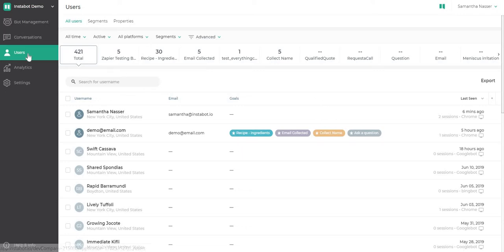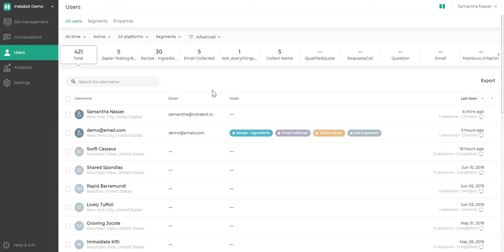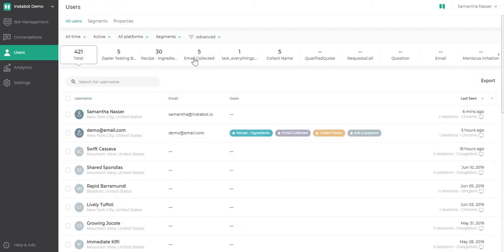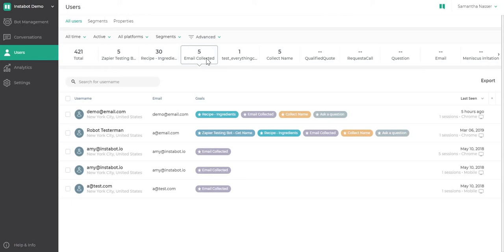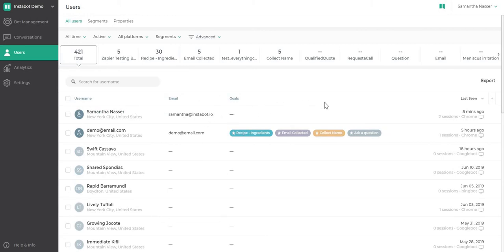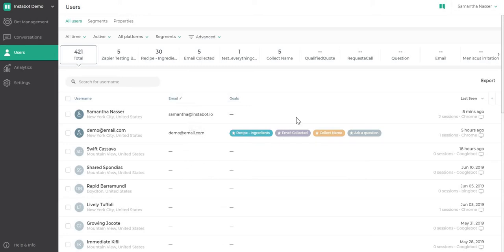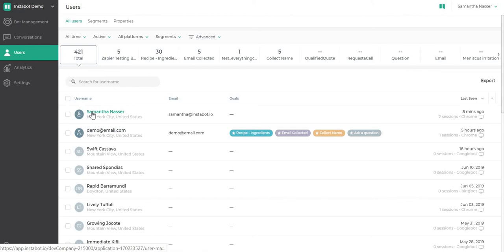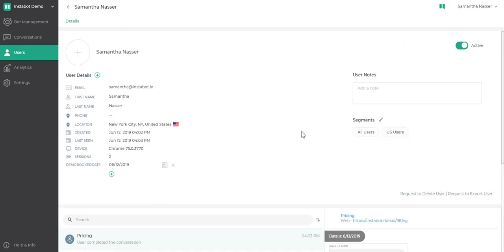Understanding the Instabot Users List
This video explains how to use the "Users" page in Instabot to effectively filter specific data.